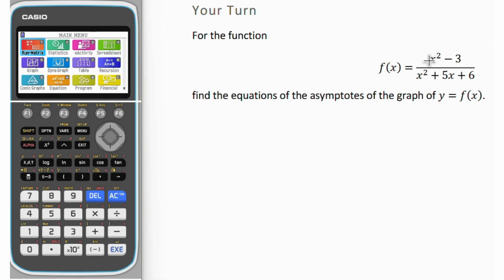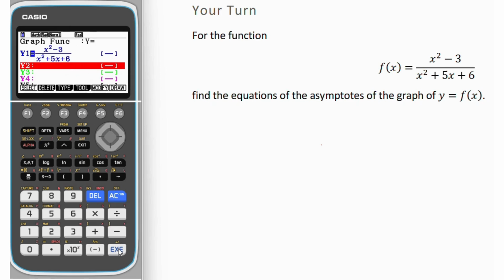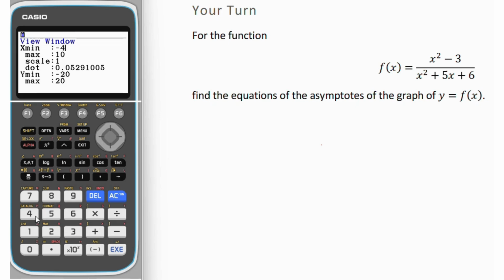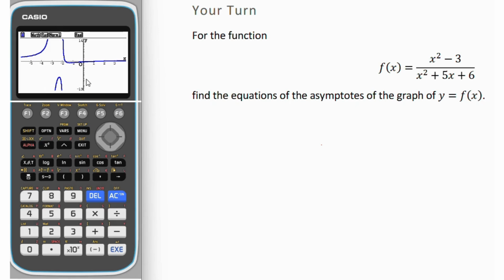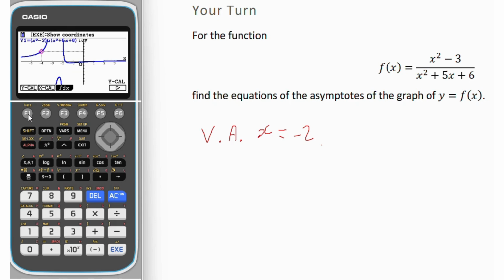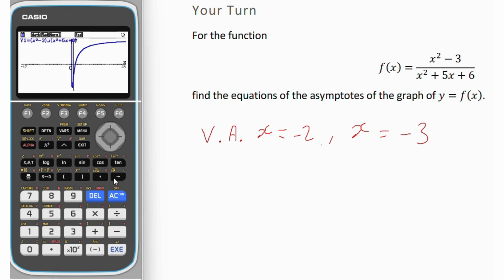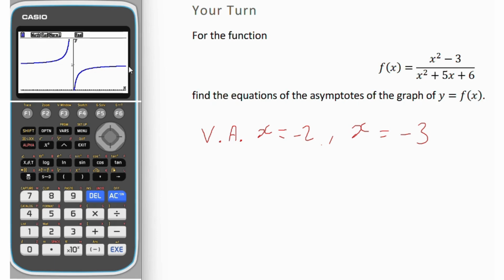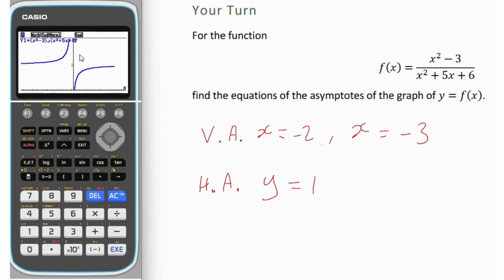IB Maths AAHL Points of Interest - Your Turn 2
The answers to the second Your Turn for AAHL Unit 2 Skill 5 Points of Interest.